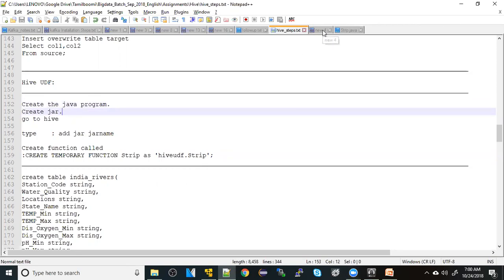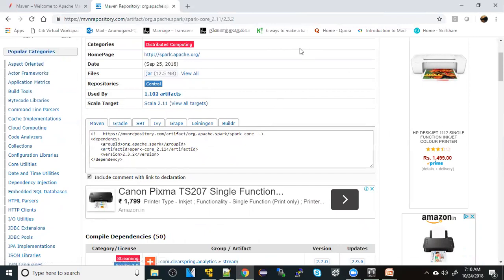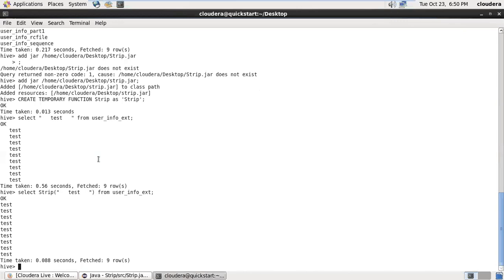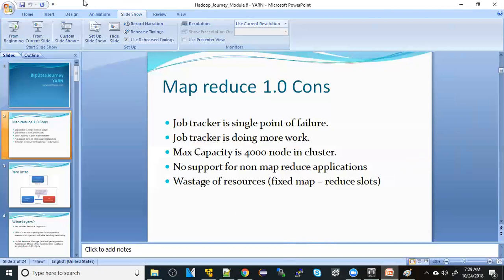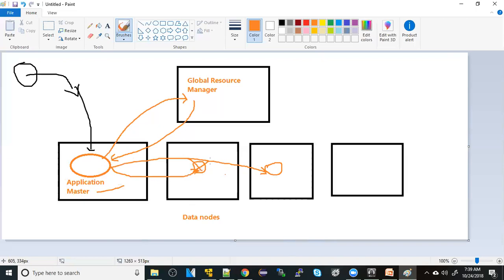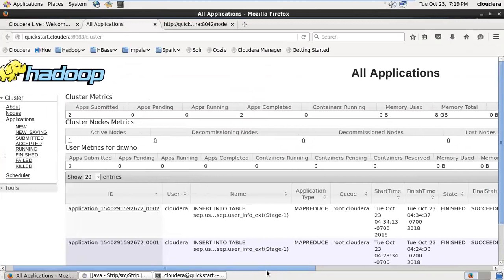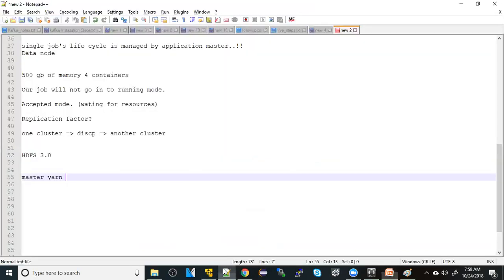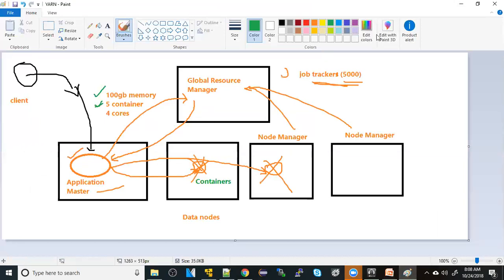Yarn Explained Clearly | Data Engineering full Course (15/37)